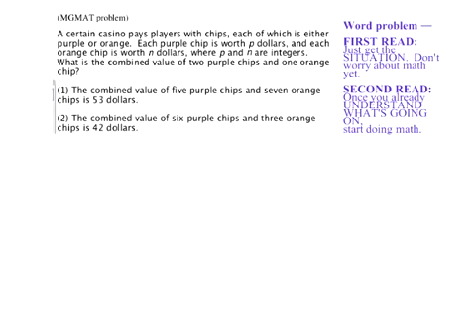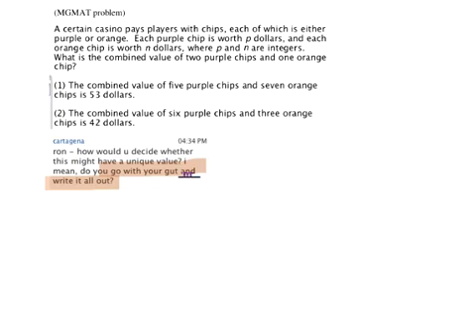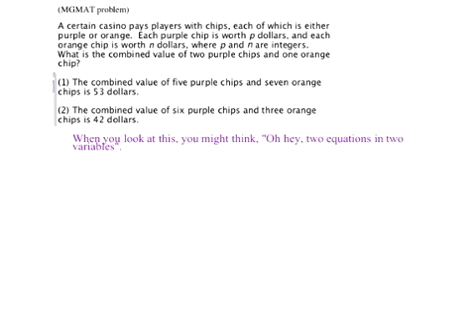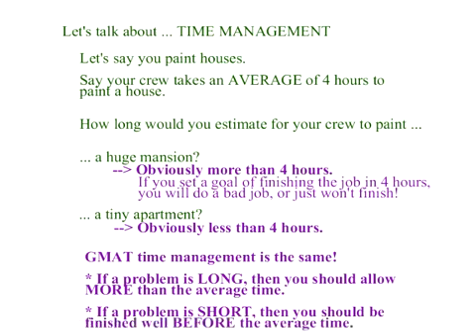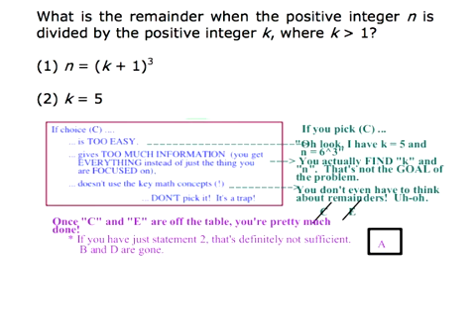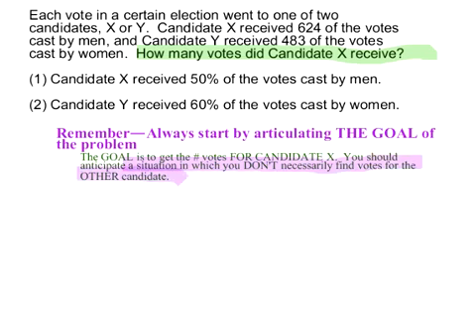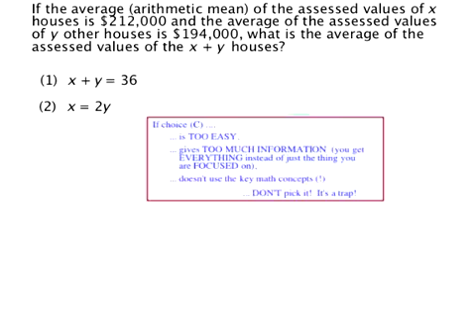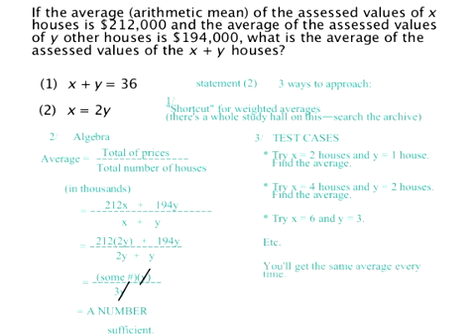Part 9 - the 'C trap' cont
5 Essential GMAT Data Sufficiency Tips

1. Sometimes yes and sometimes no means “not sufficient.”
2. Memorize the 5 data sufficiency answer choices. They never change.
3. Evaluate each statement alone before assessing them together.
4. Test by plugging in “numbers of all types.”
5. Don’t waste time calculating an answer unnecessarily.